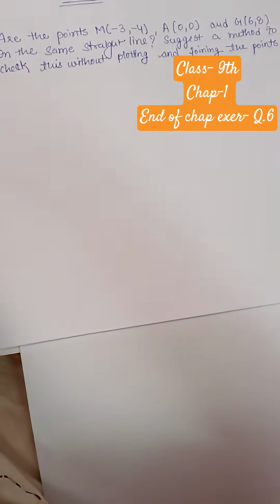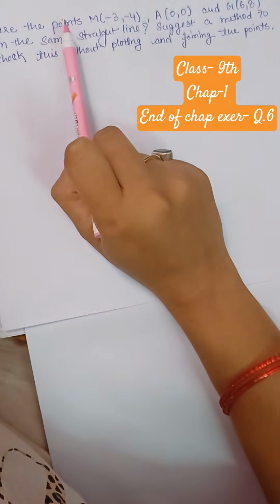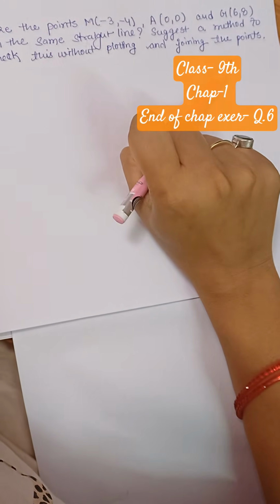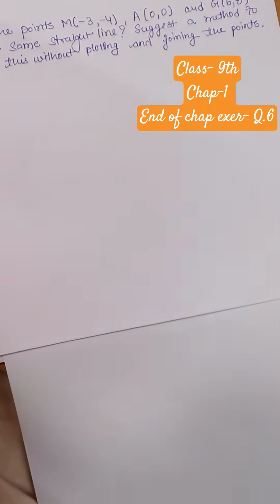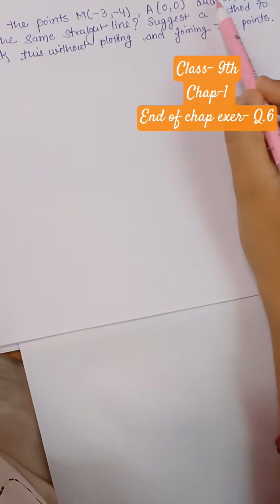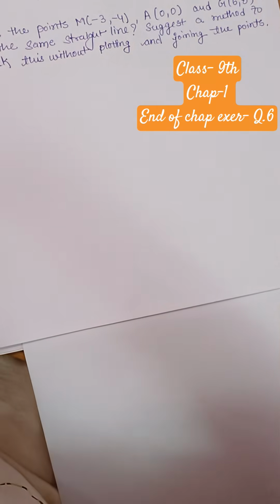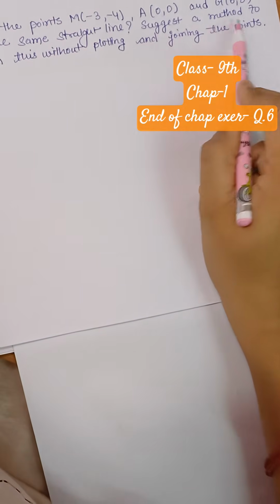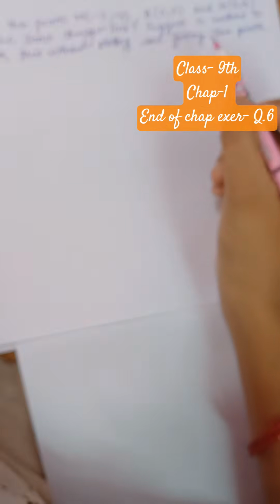class 9th: chap 1, orienting yourself: the use of coordinate.